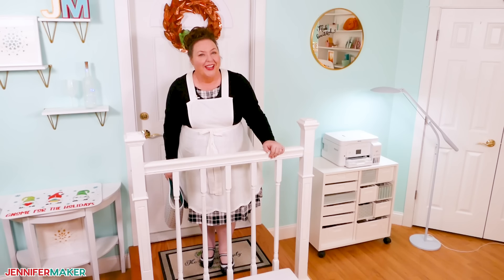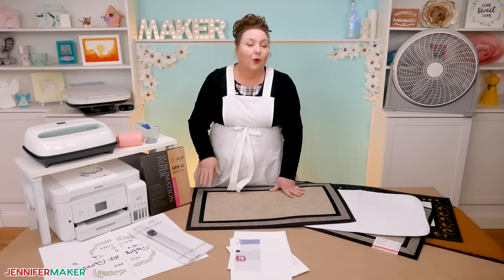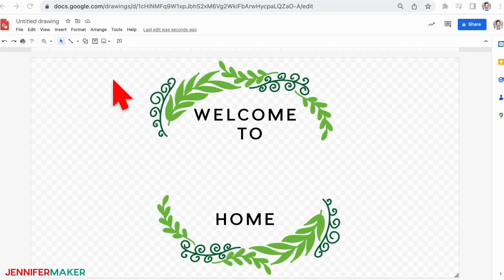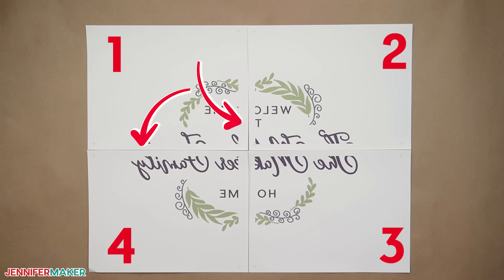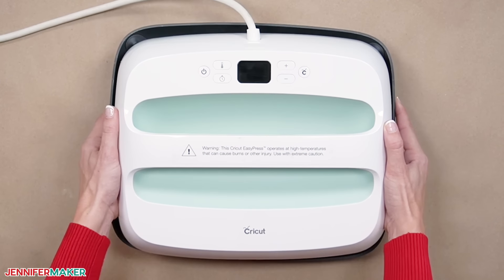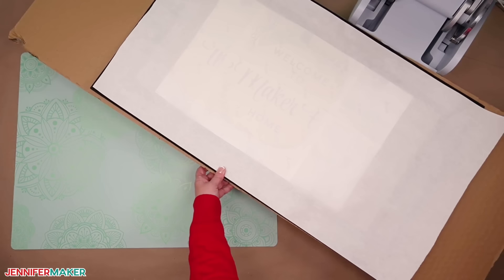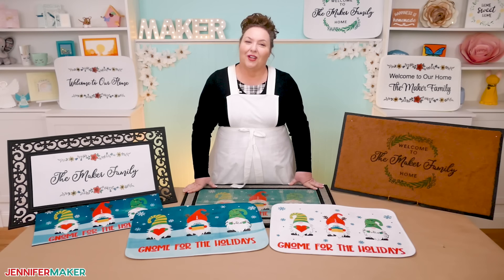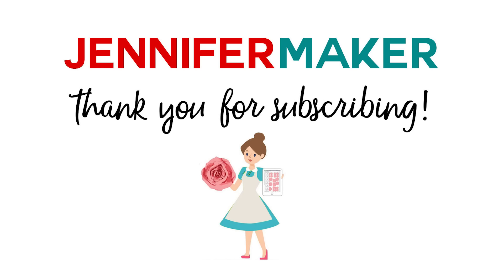How to Sublimate LARGE Designs | 5 Sublimation Doormats Tested!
Learn how to sublimate large designs on doormats, and use the technique for ANYTHING larger than your printer can print! Sublimation is the best way to add high quality, colorful images on to so many items! But what if you want to decorate a blank bigger than your sublimation printer can create? I have the answer for how to sublimate large designs! Let's see how to easily prepare, print, and sublimate my free designs to make a sublimation doormat.

Topics covered in this Sublimation Tutorial:
0:00 - Introducing Sublimation Doormats
0:28 - Finding or Designing a BIG Design
1:23 - Doormats I Tested
2:30 - Best Sublimation Paper for Seamless Designs
4:12 - Get Your Sublimation Designs
5:52 - Prepare Your Sublimation Designs
8:45 - Print Your Sublimation Design
10:32 - Prepare Your Print for Sublimation
13:52 - Press Your Large Print on a Doormat
19:07 - White Sublimation Doormat
19:35 - Home Depot Doormat
20:10 - Rubber-Backed Doormat #1
20:45 - Rubber-Backed Doormat #2

There are three secrets to working with a large image like those needed for a sublimation doormat: print tiling, careful design alignment, and heating in sections.

I'll show you how to print your sublimation images larger than normal paper using the free version of Adobe Acrobat Reader. It's the best way to cover a sublimation doormat.

If you'd like to customize a design, I'll show you how with a free Google account. That's right, you don't need a fancy design program to learn how to sublimate large designs. Once you understand the process, you can create your own designs easily!

The first thing to determine for a sublimation doormat project is which mat you want to decorate. I tested several options and will show you all the results in the video!

* A way to cut the project (I used the amazing Cricut
* My free SVG cut file (available in my free resource library

Credits:
Introduction: PixelBytes (my child!)
Videography: Jennifer Marx on a Panasonic Lumix FZ-1000 DSLR 4K camera
Design: A Jennifer Maker original!